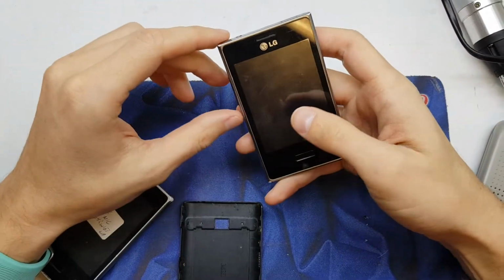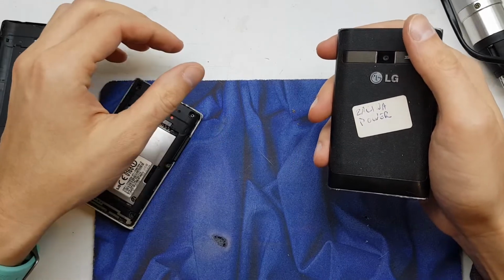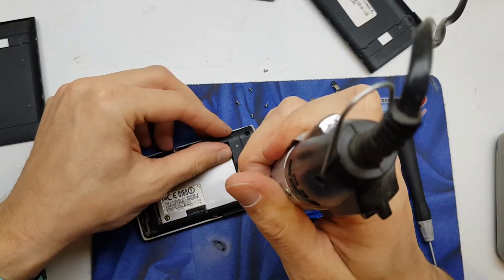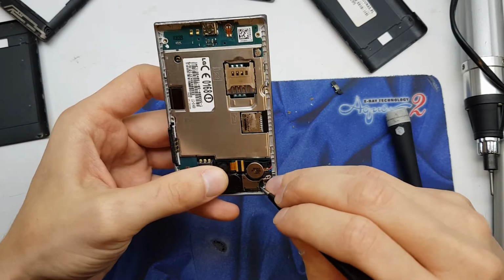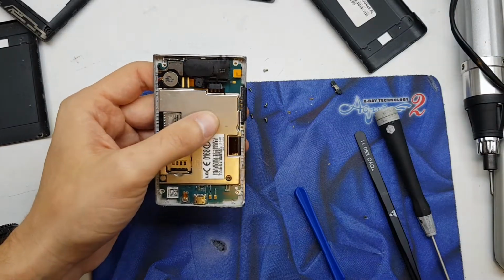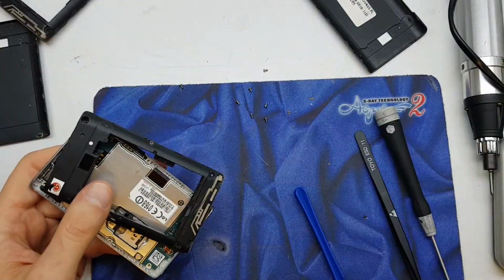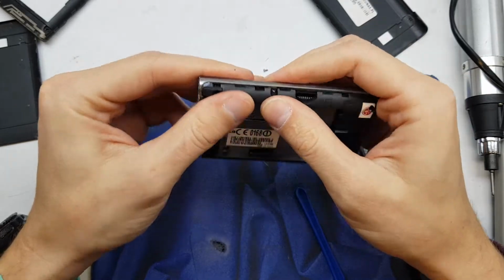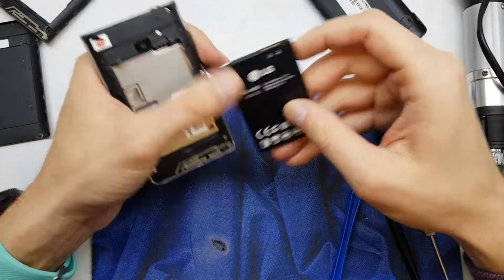Disassembly - Desmontar LG Optimus L3 E400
How to take apart the LG E400